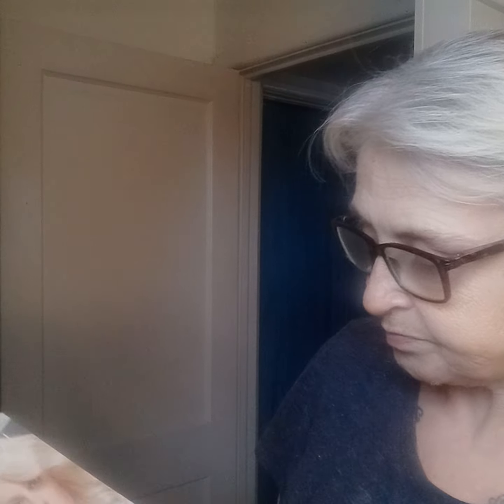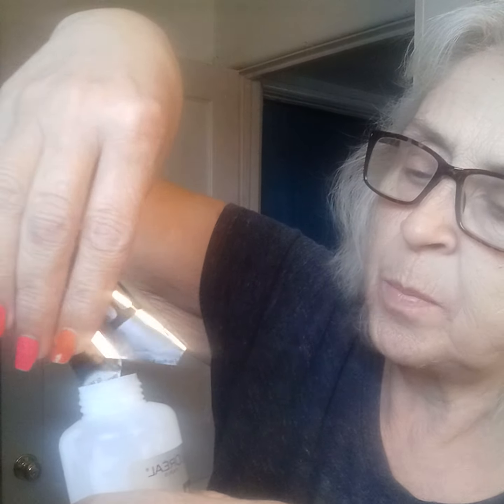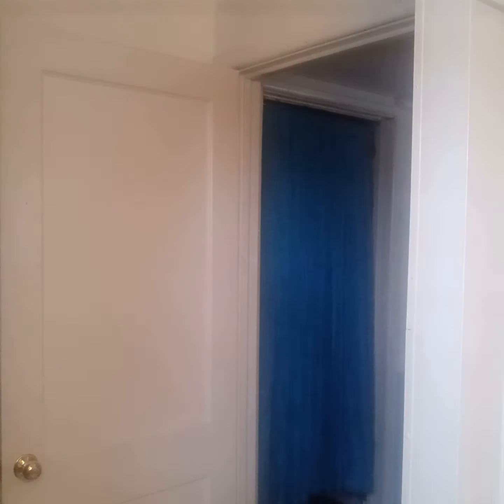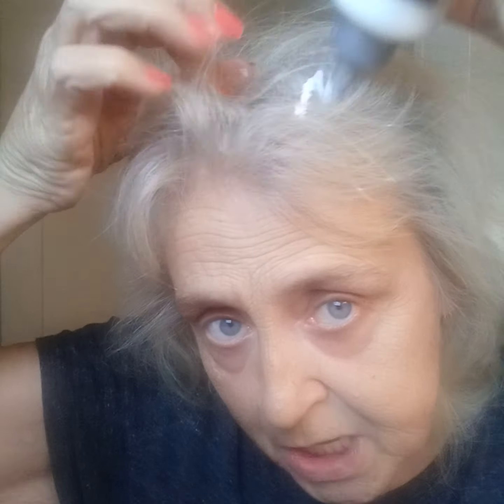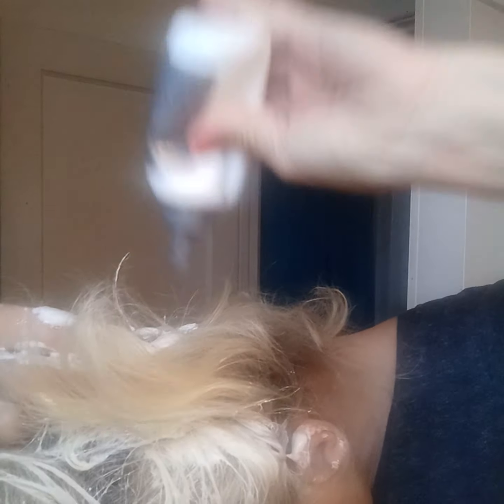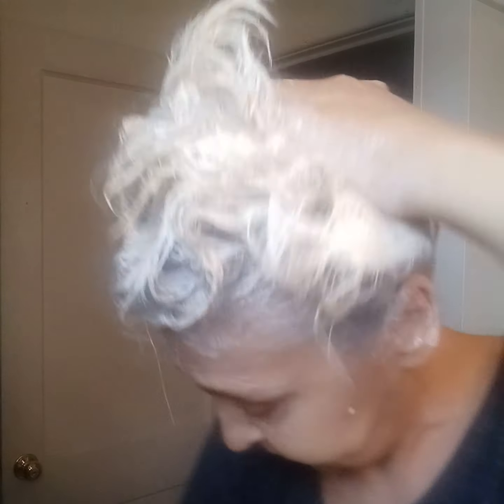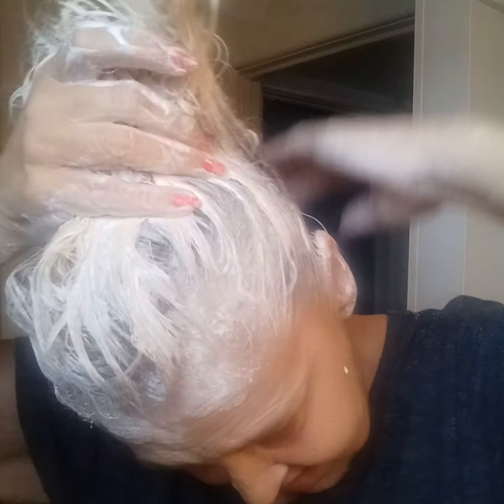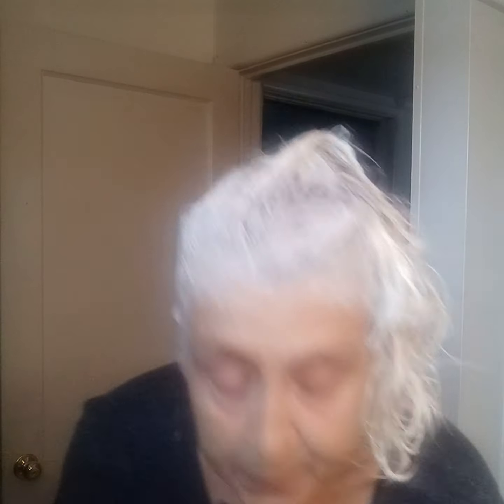loreal hair bleach.watch me bleach my hair.part 1